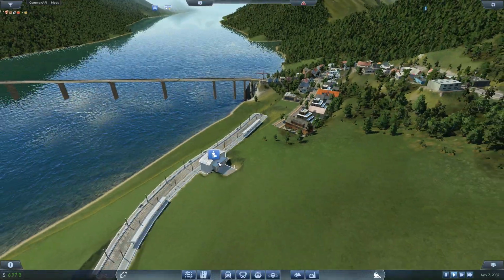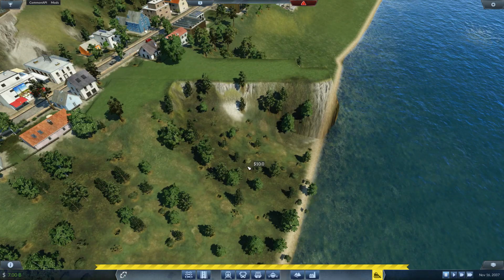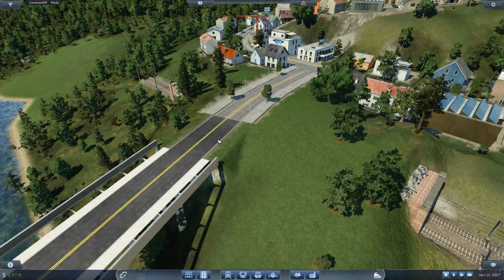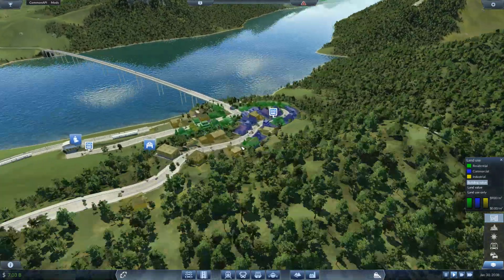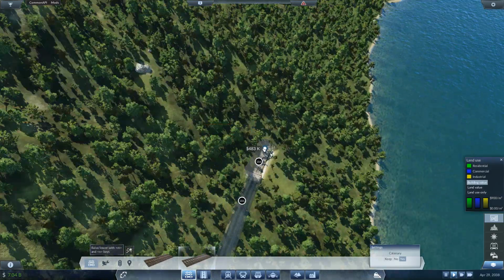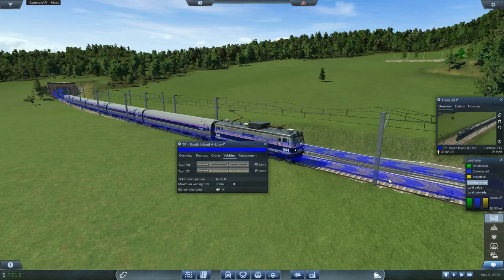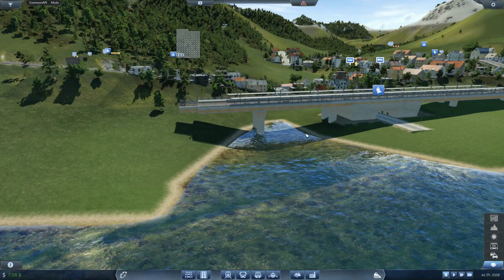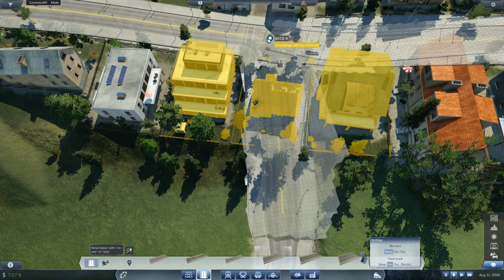Transport Fever - Mountain Map Episode 61 - On to Osgiliath